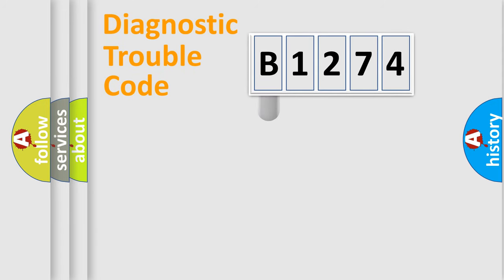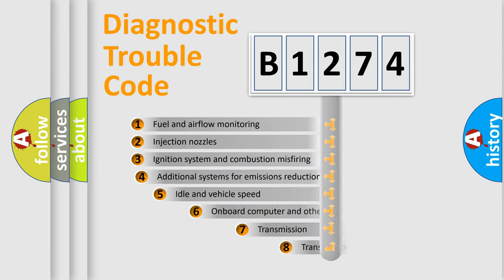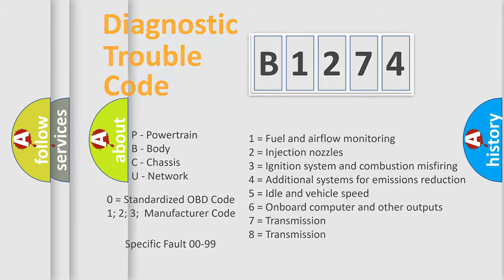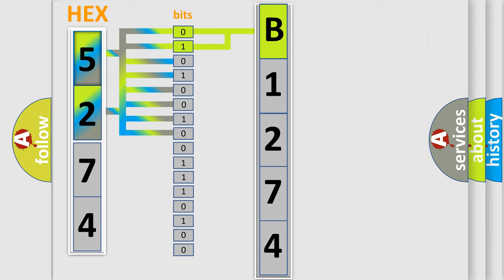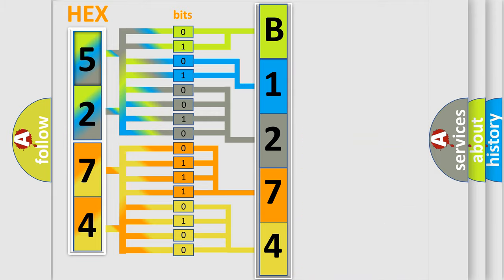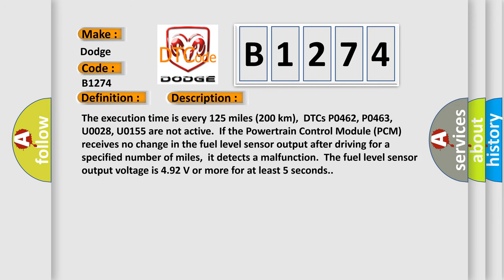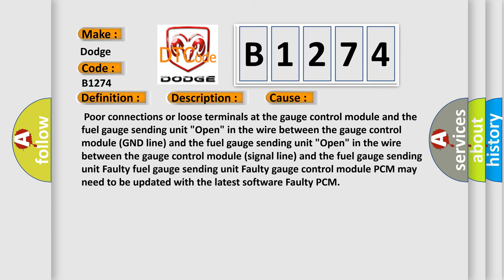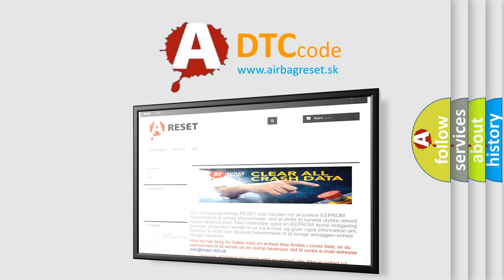DTC Dodge B1274 Short Explanation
Contents:
0:21 Basic DTC analysis according to OBD2 protocol standard.
1:48 Insight into programming
2:58 A diagnostically understandable description of the Diagnostic Trouble Code
3:05 Basic error definition

Make
Dodge
Code
B1274
Definition
Fuel Level Sensor Fuel Gauge Sending Unit Circuit High Voltage
Description
The execution time is every 125 miles 200 km,  DTCs P0462, P0463, U0028, U0155 are not active  If the Powertrain Control Module PCM receives no change in the fuel level sensor output after driving for a specified number of miles,  it detects a malfunction  The fuel level sensor output voltage is 492 V or more for at least 5 seconds
Cause